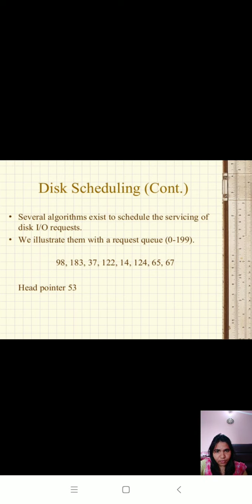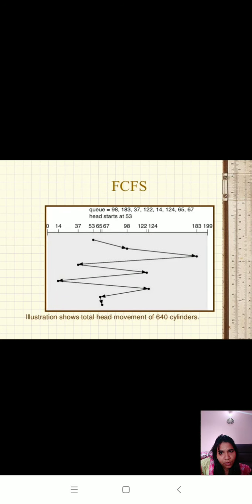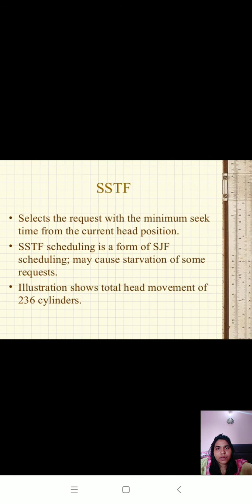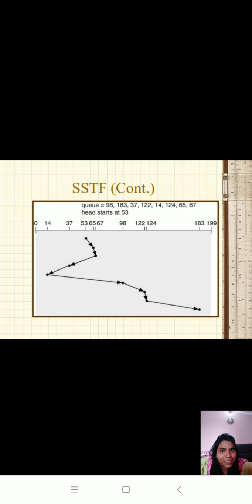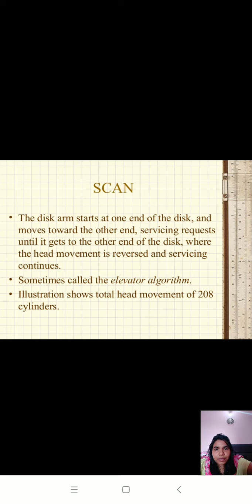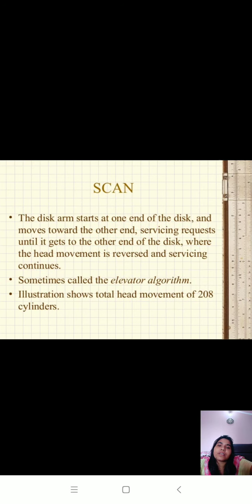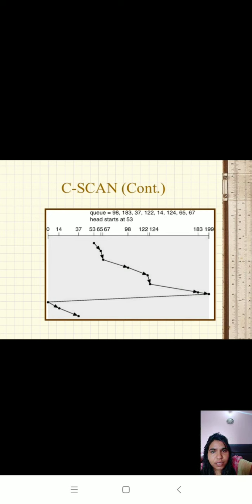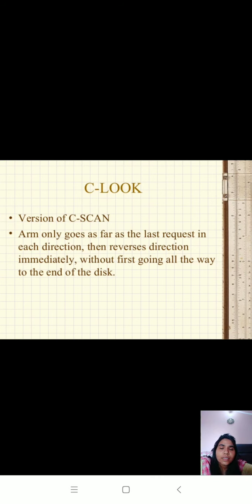Disc Scheduling Algorithm jayoti veedyapith women's